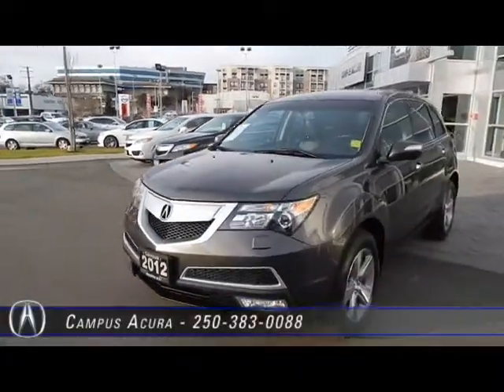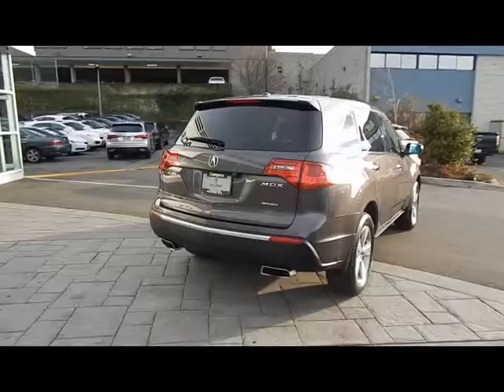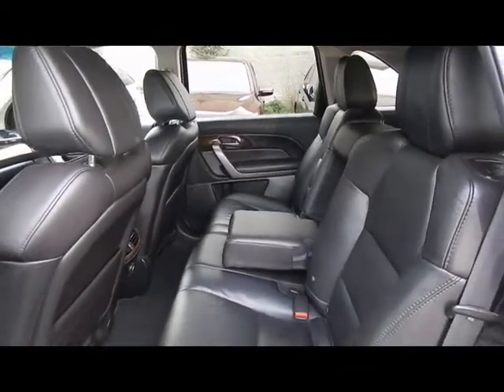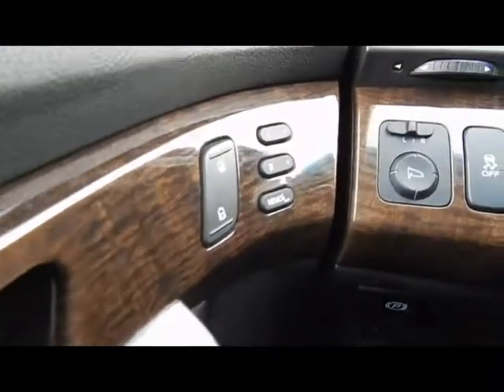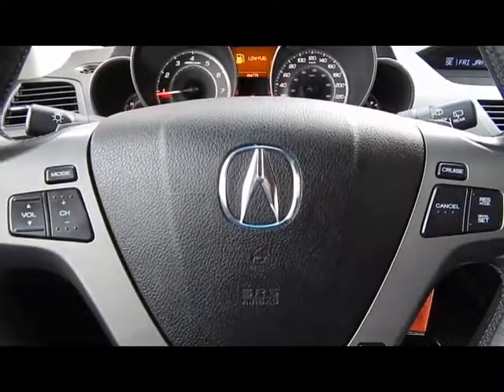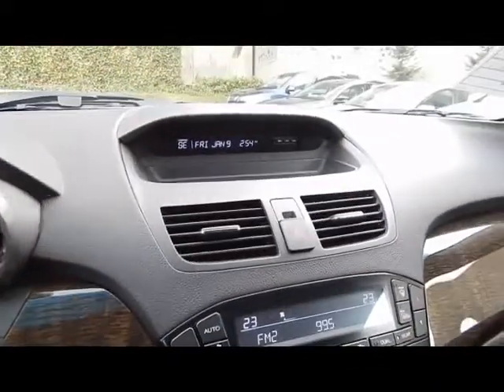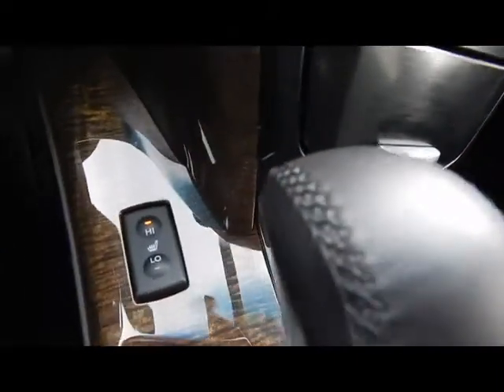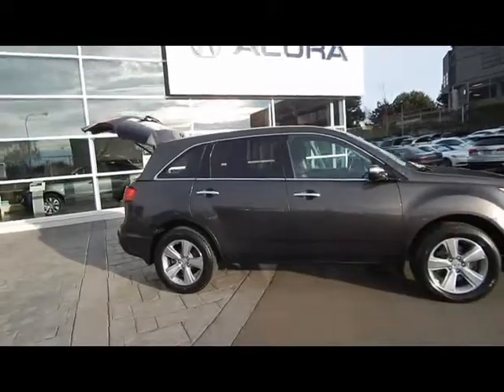2012 MDX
*Low KMS, Well maintained with 4 new tires*2012 with only 66,761km!  Powered by a 3.7L V6 engine and paired to a 6 speed automatic transmission with AWD drivetrain, the MDX is fully equipped with many features such as leather interior, heated seats, sunroof, alloy wheels, heated mirrors, backup camera, Bluetooth, cruise control, ABS brakes, floor mats and more!